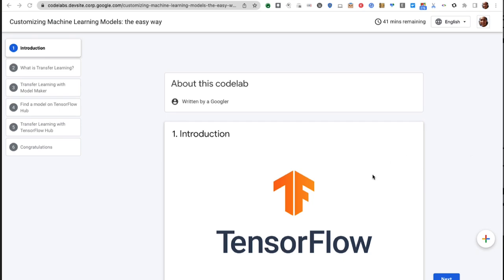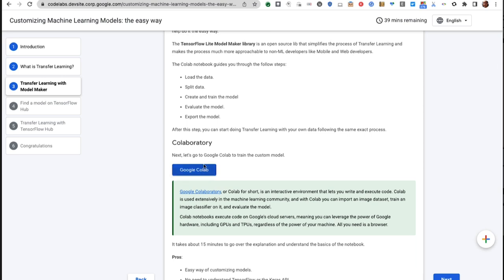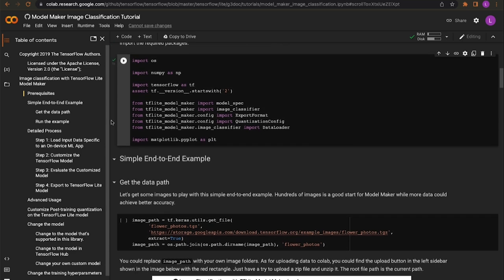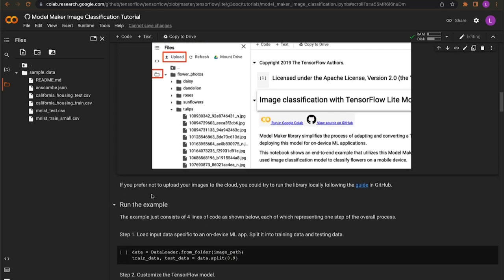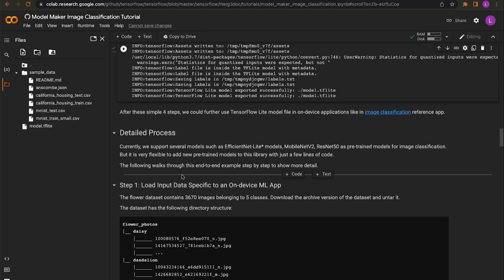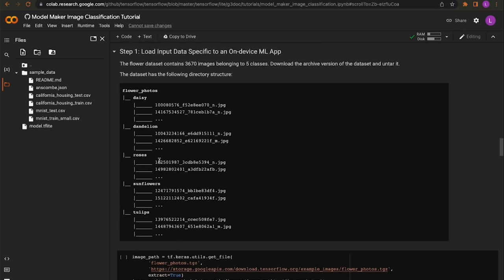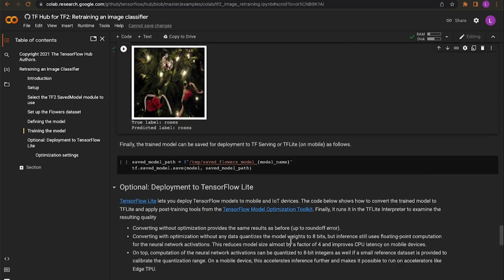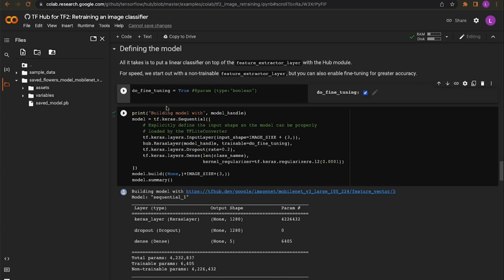How to customize Machine Learning models the simple way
Learn the easiest way to customize pretrained Machine Learning models to your own data.

Speaker: Gus Martins